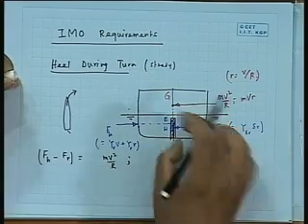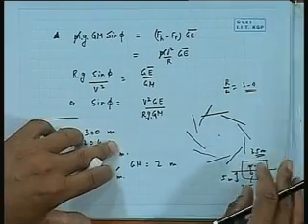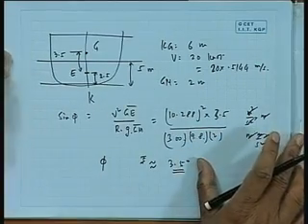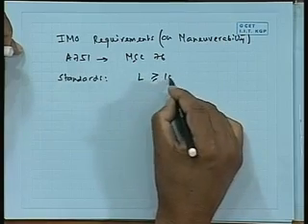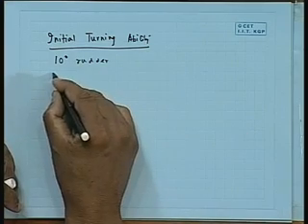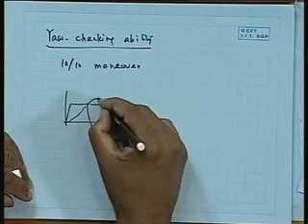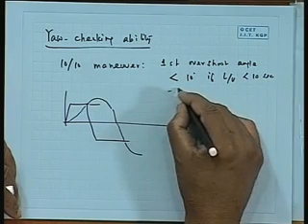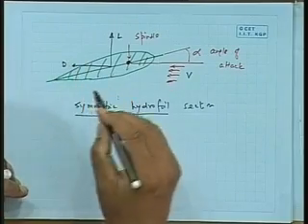Lecture - 39 Heel During Turn, IMO Requirements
Lecture Series on Performance of Marine Vehicles At Sea by Prof.S. C. Misra and Prof.D.Sen, Department of Ocean Engineering and Naval Architecture, IIT Kharagpur.